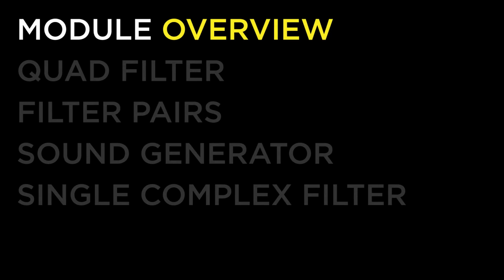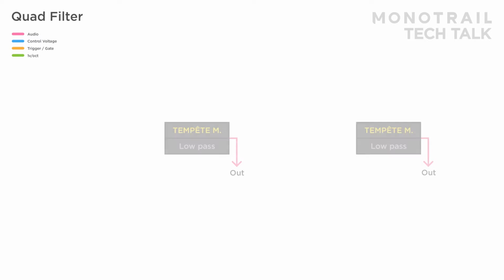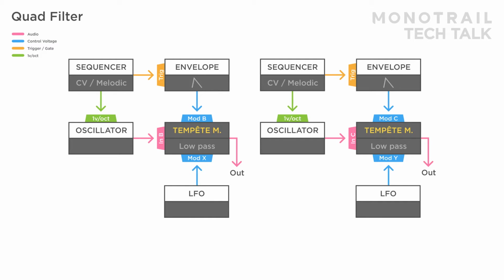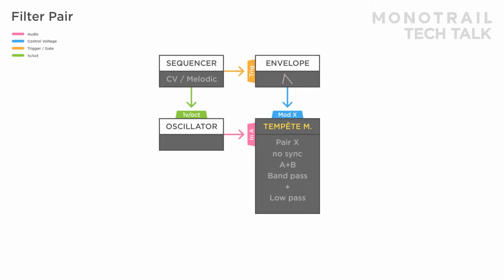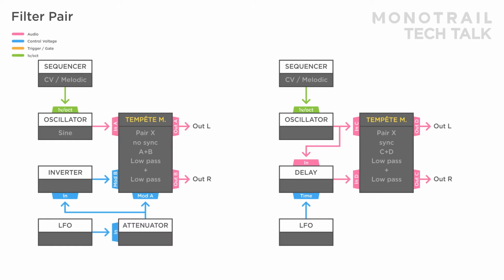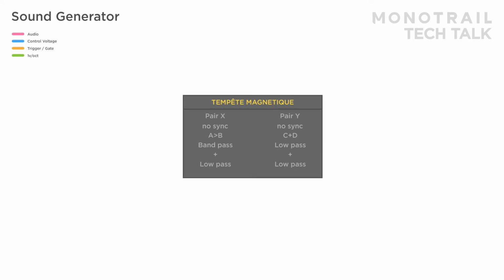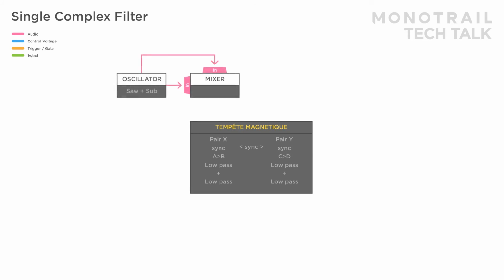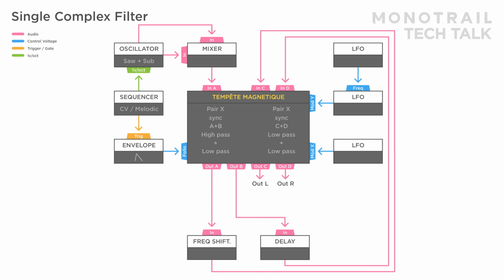How to do eurorack filters different – Eowave Tempête Magnetique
The Eowave Tempête Magnetique is a quad multimode filter with a lot of tricks up its sleeve. It can function as four independent filters, two creative filter pairs, or a single complex filter. Beside that it holds a build in cross-modulation section, an envelope follower, and a ping input. All that makes it a very versatile and interesting filter playground for sound design and exploration.

Timetable:
00:00 – Intro
01:33 – Module overview
07:32 – Quad filter
12:09 – Filter pairs
19:33 – Sound generator
25:00 – Single complex filter

Special thanks to Legendary & Crazy Patrons:
Michael Rutchik
Wayne Cowan
Steve Williams
Glnds
Kickroot
Christoph von der Heyden
Giorgio Festa
Sebastijan Semiz
James thompson
Redheart/Freak Nasty